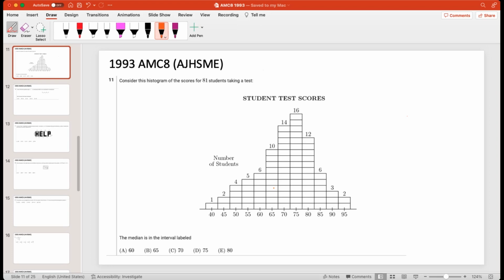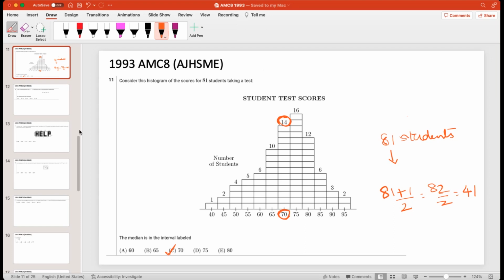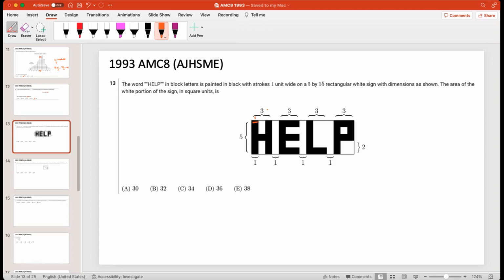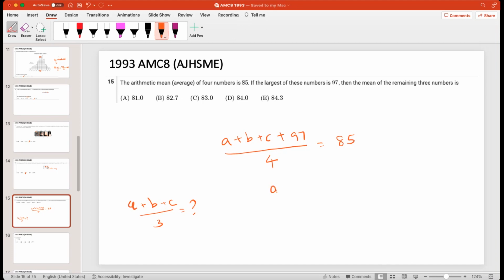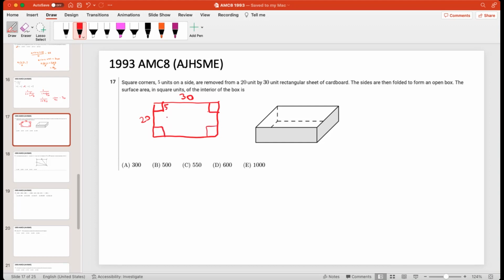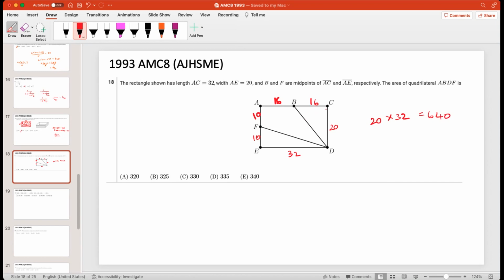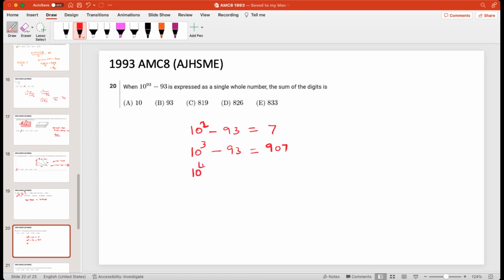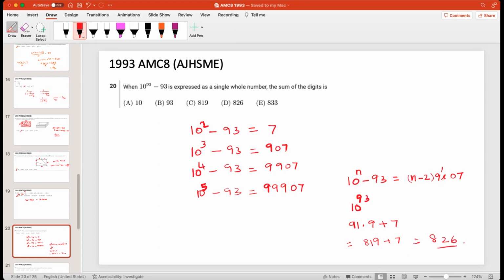1993 AMC8 Q11 Q20